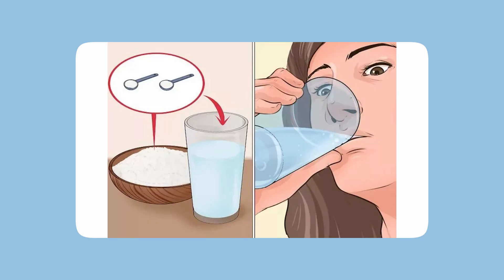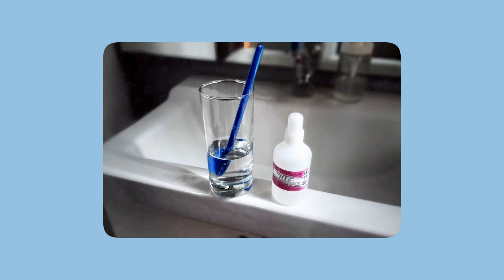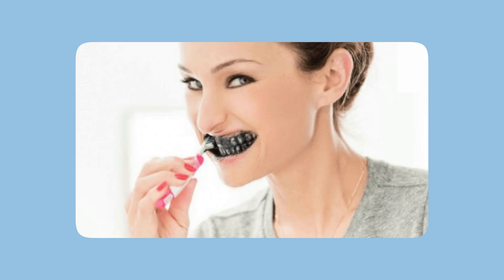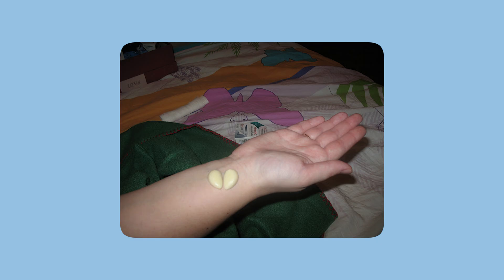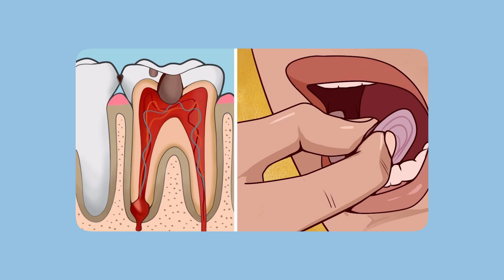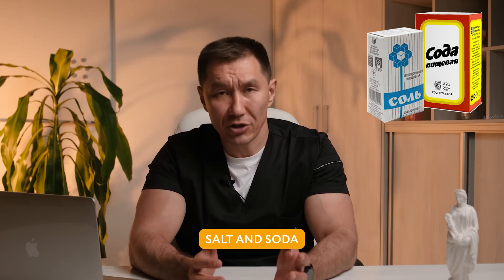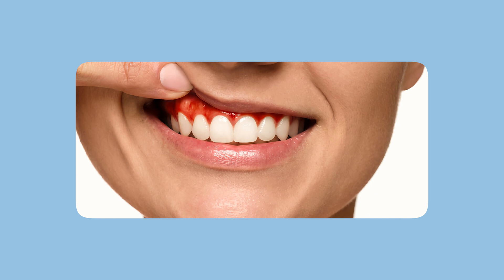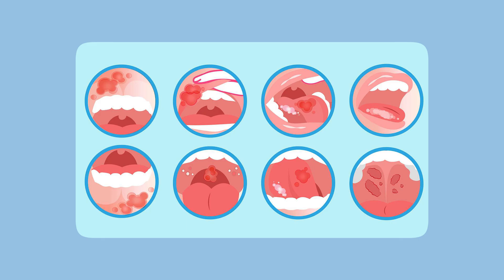You are DESTROYING your teeth at home! The truth about 9 folk remedies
If you brush your teeth with soda — URGENTLY watch! We tested 9 folk remedies

Many people use folk methods for whitening and relieving toothache, but not all of them are safe. In this video, we analyze 10 popular home remedies and explain which of them can be used and which will only worsen the condition of your teeth.

What we will consider:

1. Soda — can whiten teeth
2. Hydrogen peroxide* — kills bacteria
3. Activated carbon — creates the illusion of whiteness
4. Sunflower oil — has little effect on bacteria
5. Garlic — temporarily relieves pain
6. Iodine on a cotton swab — dangerous for gums and teeth.

7. Salt and soda for rinsing — temporarily relieves inflammation
8. Analgin in a tooth cavity — can lead to tissue necrosis.

9. Vodka for rinsing — does not cure

What to do instead?
- For whitening - professional procedures at the dentist.

- For pain - painkillers
- For hygiene - a toothbrush, toothpaste with fluoride, irrigator.

folk remedies for teeth, teeth whitening with soda, hydrogen peroxide for teeth, activated carbon for whitening, rinsing with soda and salt, garlic for toothache, can you put analgin in a tooth, harm of folk methods for teeth, how to relieve toothache at home, alternative to folk remedies

Timecodes
00:00 - Start
00:22 - Why use home remedies?

00:46 - Soda for bleaching
01:25 - Hydrogen peroxide
02:17 - Activated carbon
03:05 - Oil
03:48 - Garlic
05:06 - Iodine tincture
05:48 - Salt and soda
06:20 - Analgin
07:00 - Vodka and Moonshine
07:52 - Temporary solution